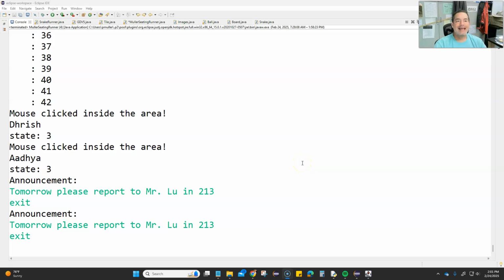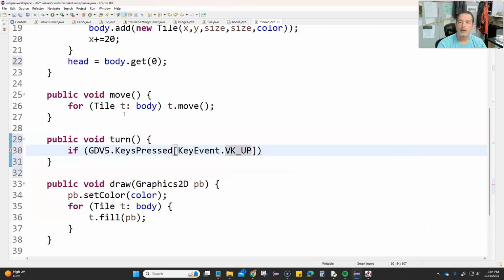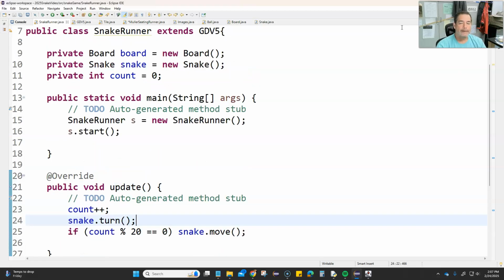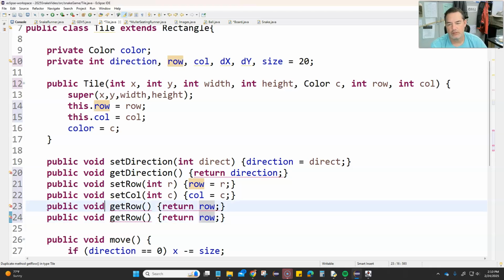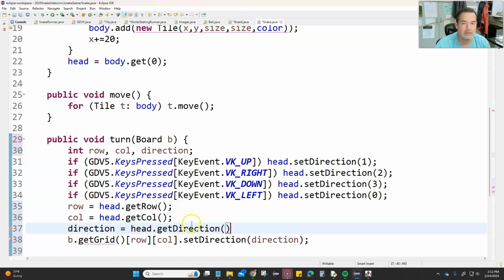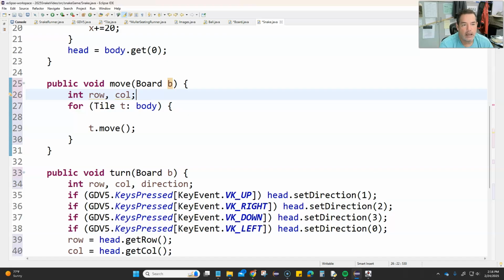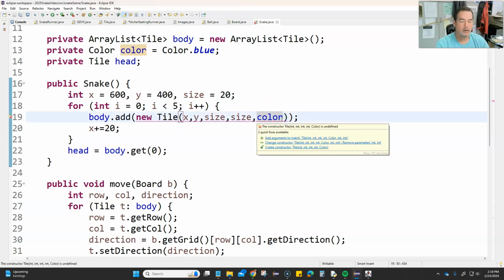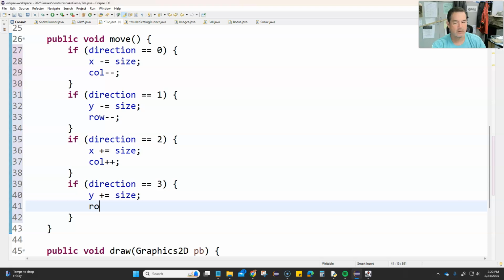Turning The Snake